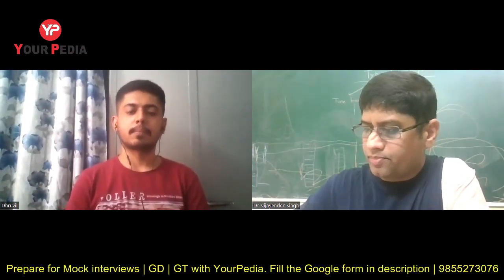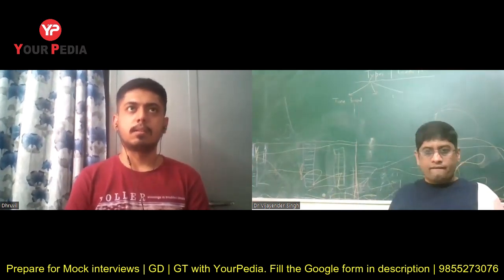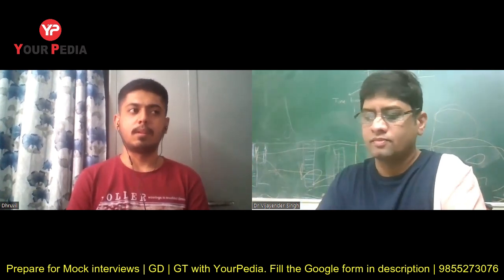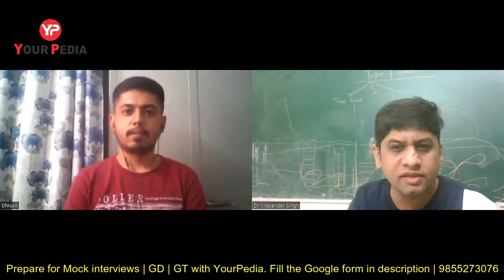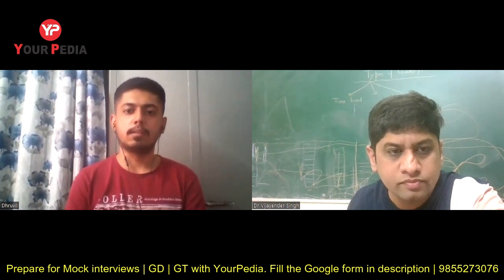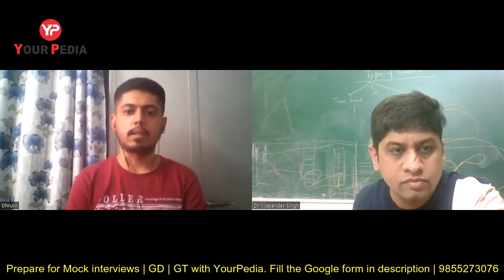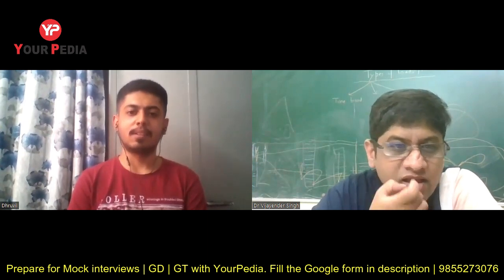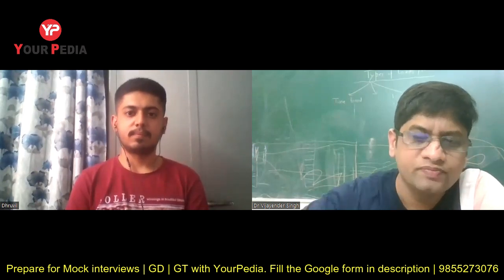IIT Gandhinagar Mock Interview| What questions can be asked from Material Science in interview | ME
IIT Gandhinagar  Mock Interview| What questions can be asked from Material Science in interview | ME | Interview call for M.tech admission